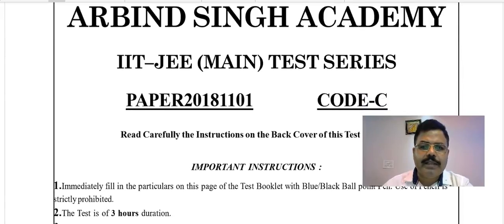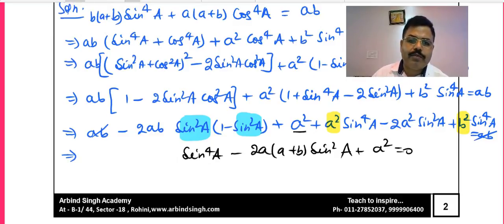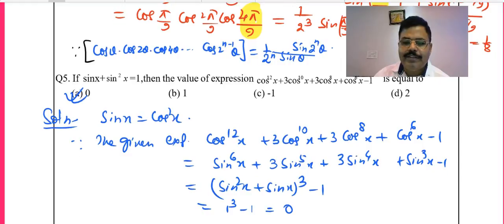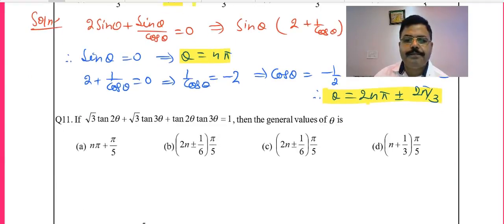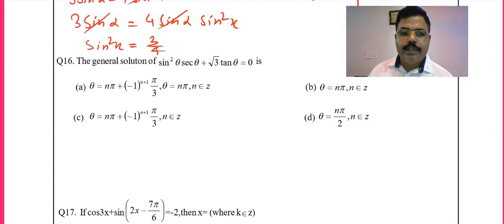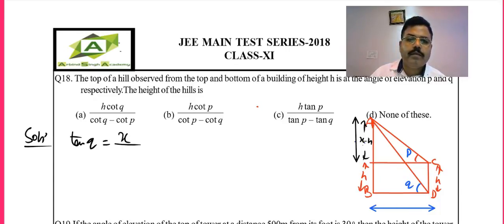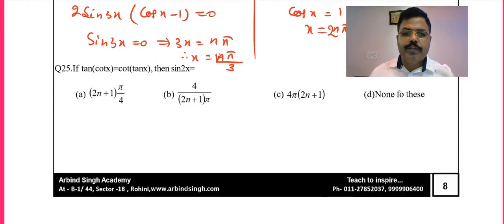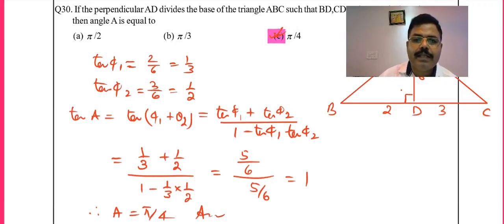ASA TEST SERIES FOR CLASS XI,XII & IIT JEE (MAIN & ADVANCE )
BY ARBIND SINGH
at ARBIND SINGH ACADEMY